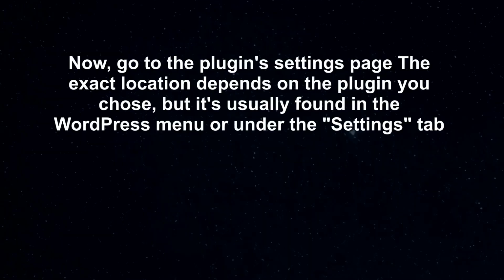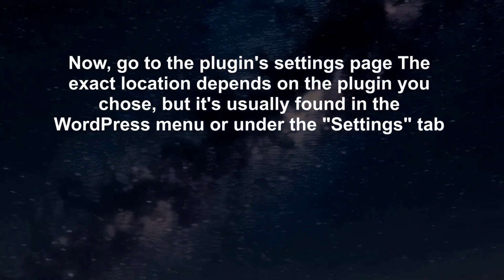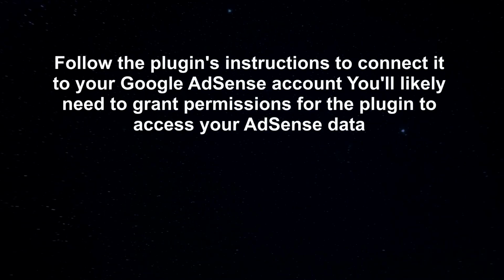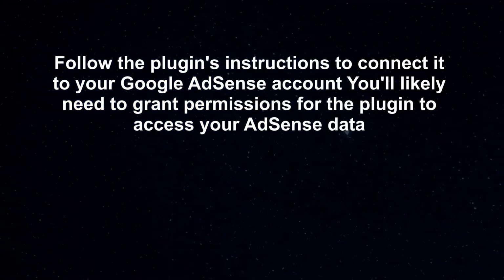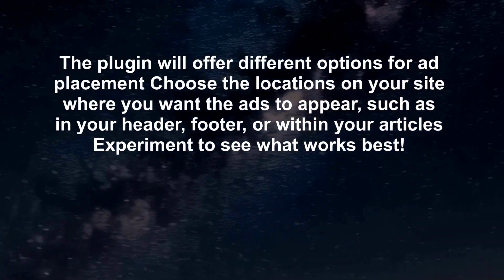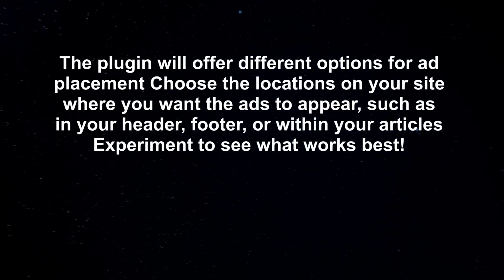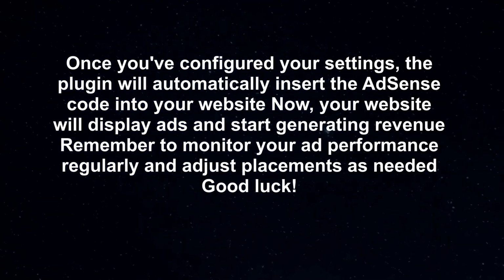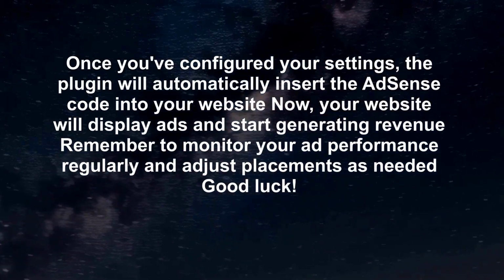ADD GOOGLE ADSENSE CODE TO WORDPRESS WEBSITE - Julia'sTutorials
ADD GOOGLE ADSENSE CODE TO WORDPRESS WEBSITE provides a step-by-step guide on integrating Google AdSense code into your WordPress website, covering placement strategies, code implementation, and optimizing ad performance for revenue generation through your content.

00:00 Intro
00:03 WordPress Dashboard
00:06 Add New Plugin
00:09 Search AdSense Plugin
00:13 Install and Activate Plugin
00:16 Plugin Settings
00:19 Connect to AdSense
00:22 Ad Placement Options
00:27 Ad Display and Revenue Generation